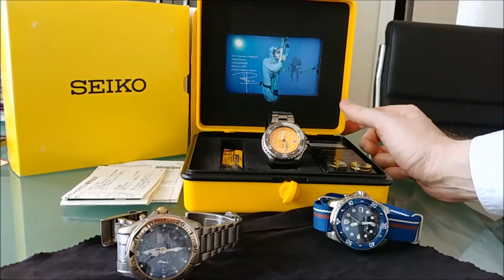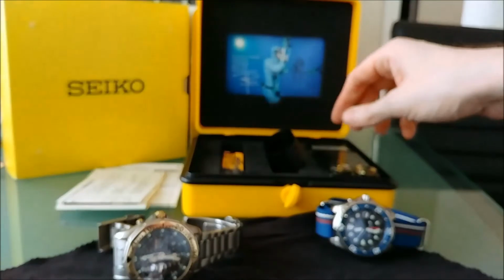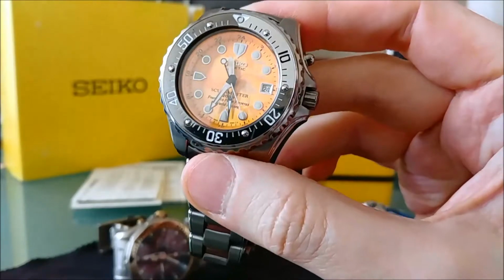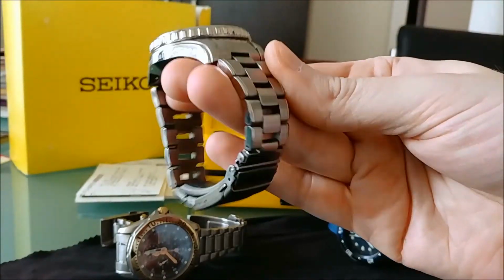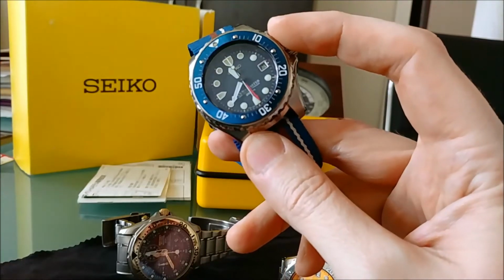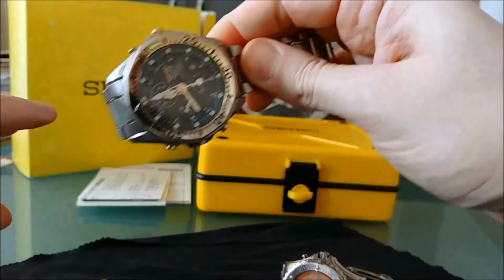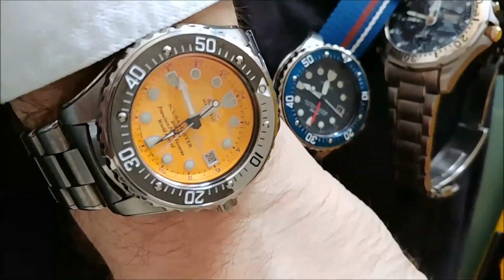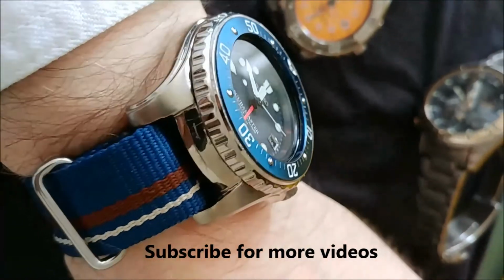Seiko SBCW007 Pippin and the Scubamaster family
Detailed presentation of the Seiko SBCW007 Pippin Ferreras L.E Scubamaster with an additional look of the other two Scubamaster wristwatches the SBCW003 and the SBCP001